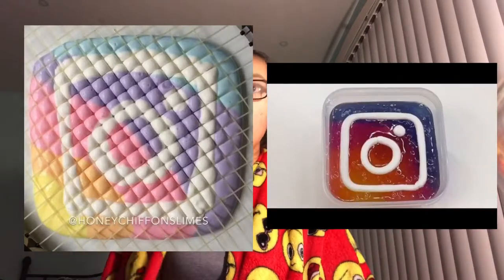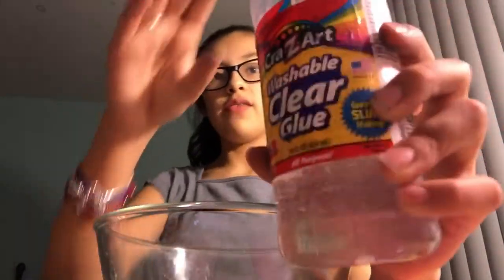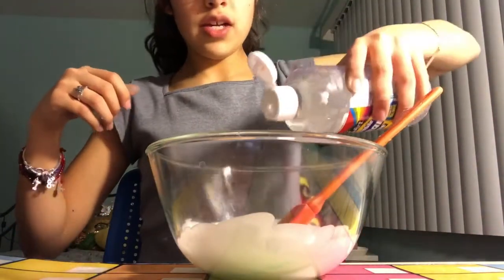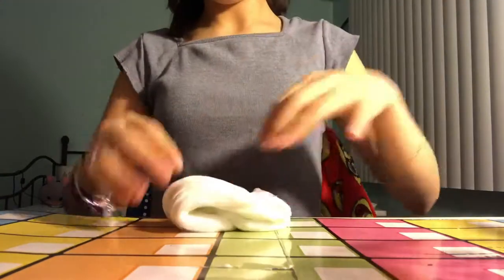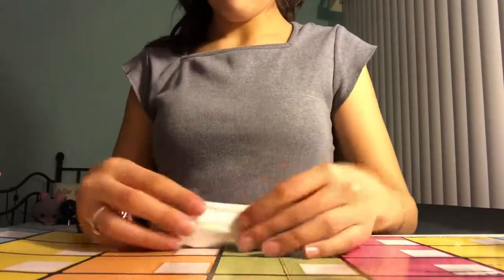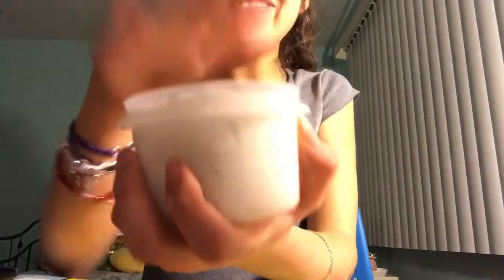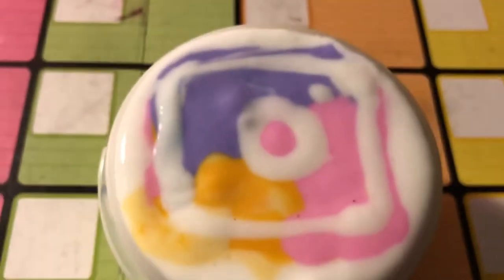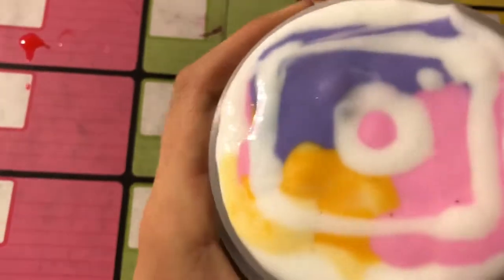Making Instagram Logo Slime *FAIL*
This was such a weird video lol

Musical.ly: @itz.camstar
Main Instagram: @nialleyslife
Spam Instagram:@ itz.camstar
Editing Instagram: @Camila.edits

Musical.ly: Sports_lover208